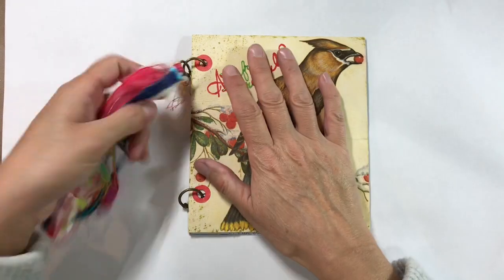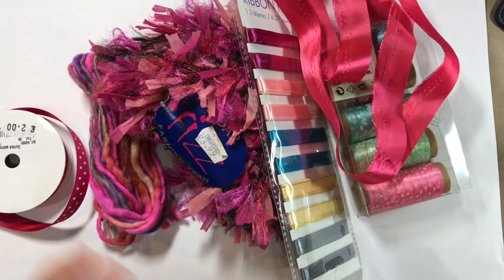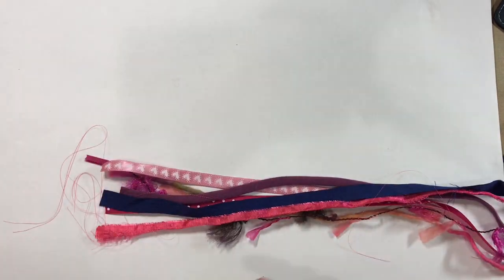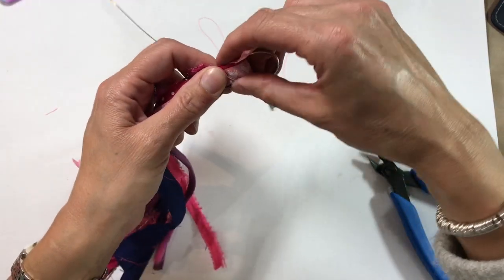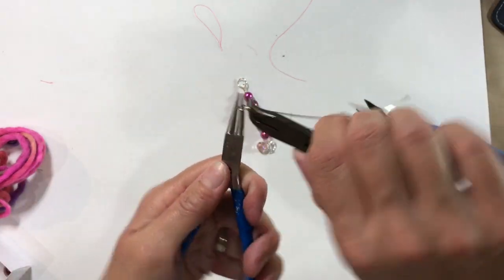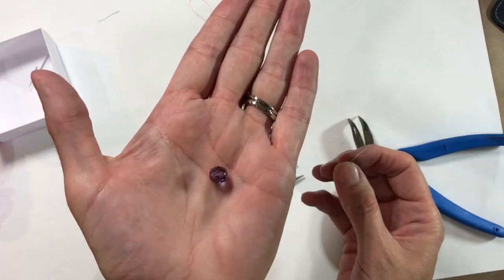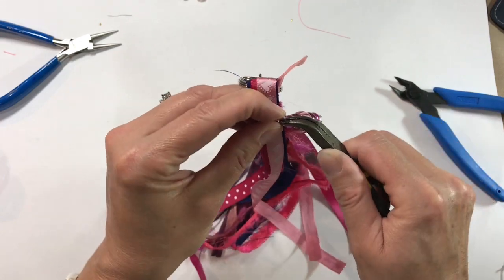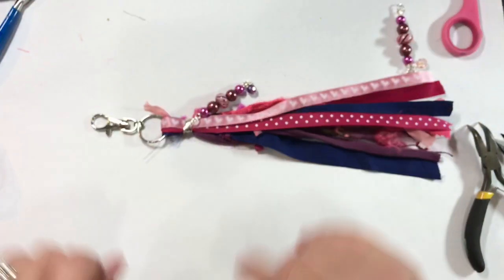Handmade Ribbon Tassels -Inspired By Rebecca Cook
Thanks Rebecca for the inspiration for these tassels.

These embellishments can be used to decorate journals, or can be used as a keyring.

let me know how you would use one of these?